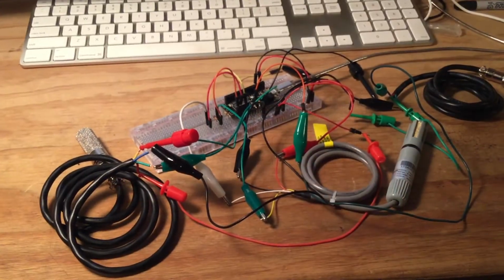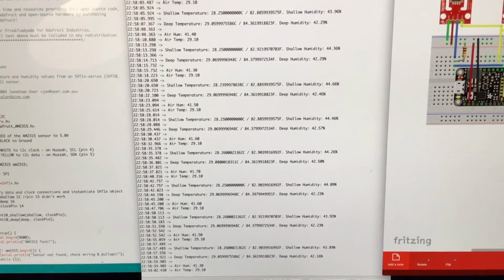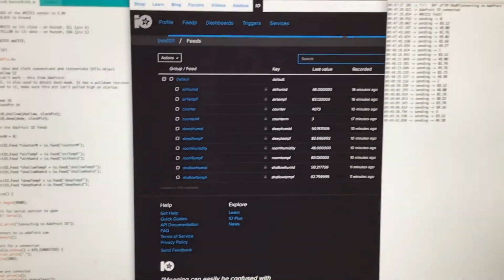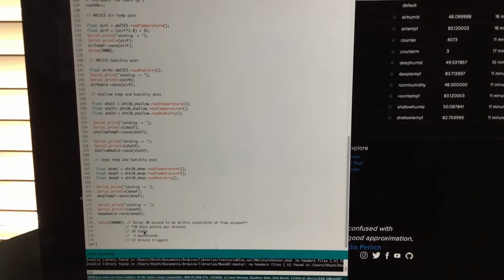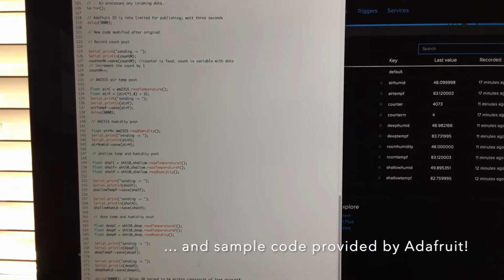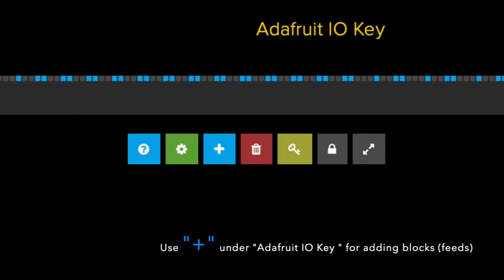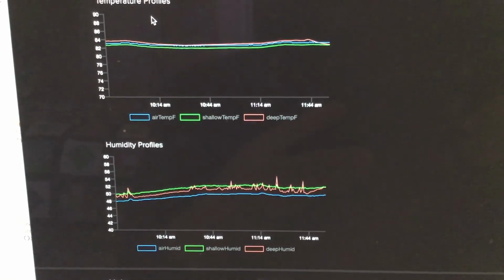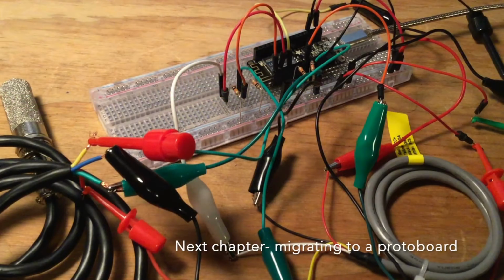Huzzah ESP8266 Multi-Sensor Adafruit IO Test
This video summarizes wiring, pin selection, and test results for integration of three temperature/humidity sensors with an ESP8266 (Feather Huzzah) for posting data to Adafruit's IO platform. Video includes screenshots of resulting dashboard.

Circuit is being developed in anticipation of a field test Results will guide sensor use by my agency for confirmation of stormwater-flow events associated with autosampler-trigger notifications received via Thingspeak

Code and Fritzing diagrams will be posted shortly.

NOTE: Fritizing diagrams in video show use of pin 15 as a data pin for one of the SHT10 sensors. Tests indicate using this pin doesn't work for this application-- the respective SHT10 lead needs to be moved to pin 12 in circuit, code, and Fritzing diagram.

The last four chapters have been rapid updates on what I've been working on, so I'll take a deep dive in my next chapter.